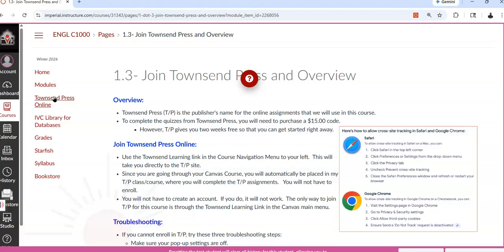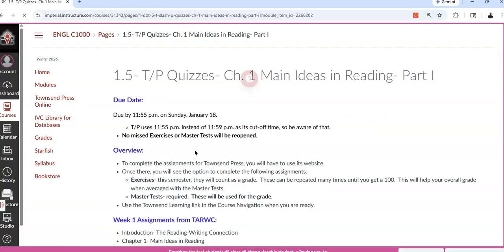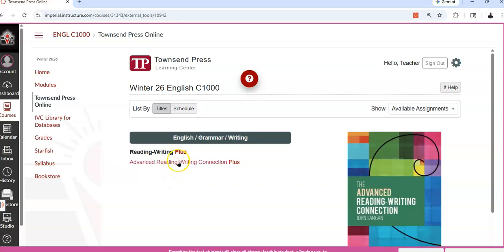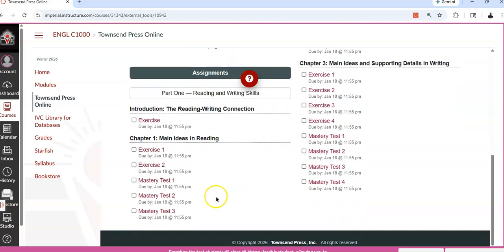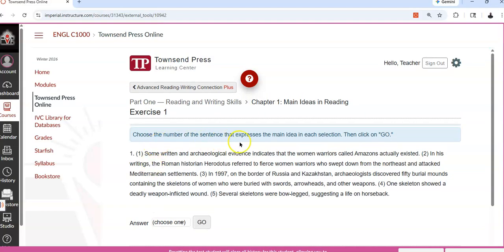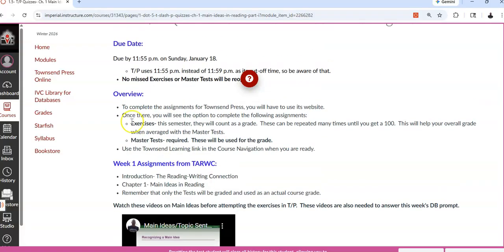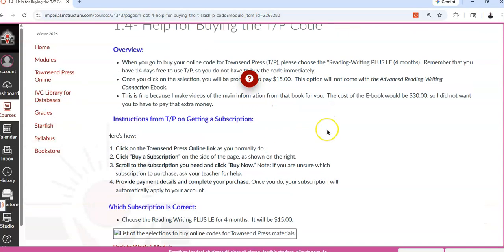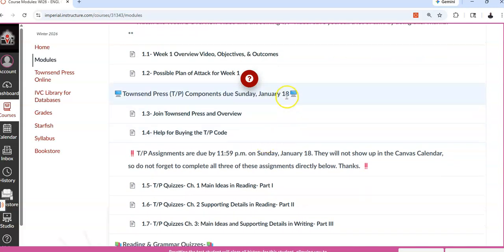Joining T/P and Week 1 Assignments